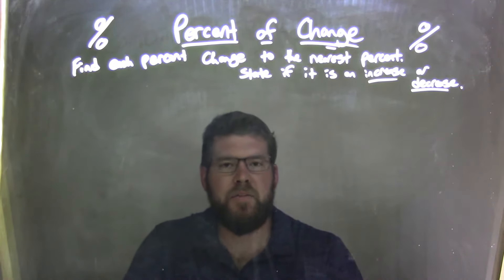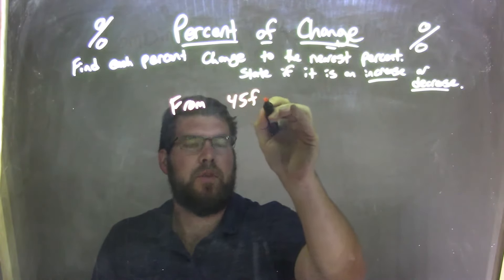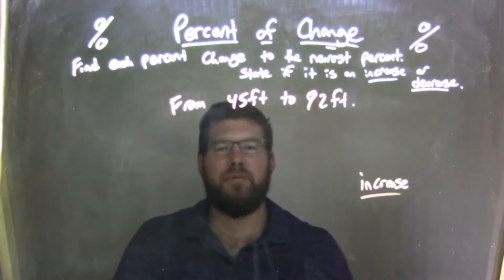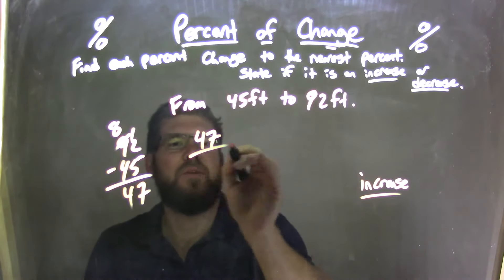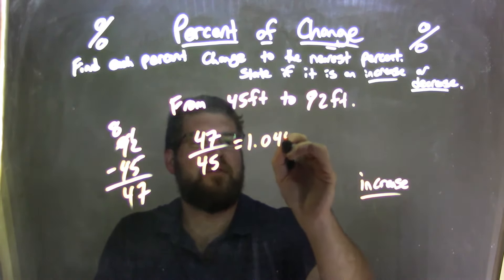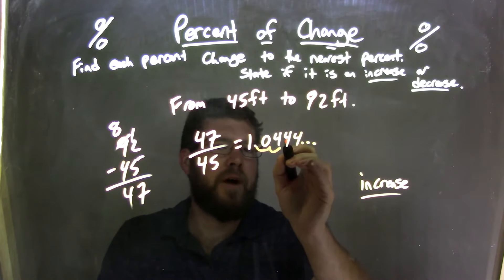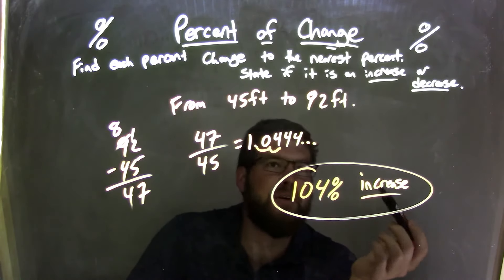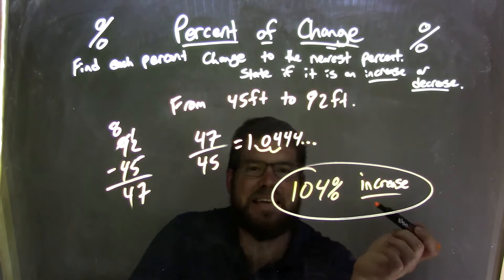Percent Change - From 45 ft to 92 ft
In this video lesson on Percent of Change, I find the percent change from 45ft to 92ft to the nearest percent and state if it is an increase or a decrease.